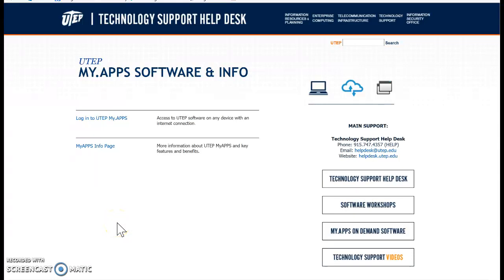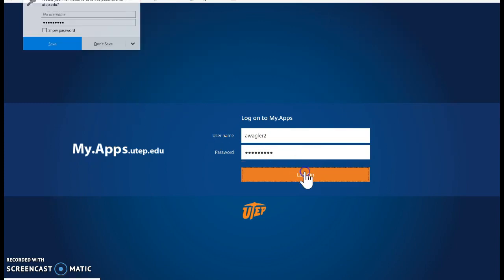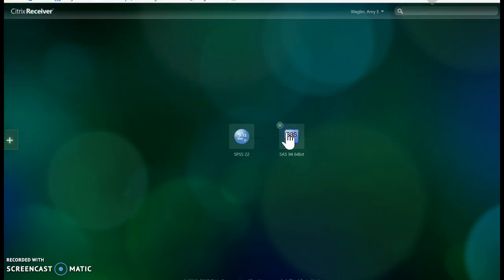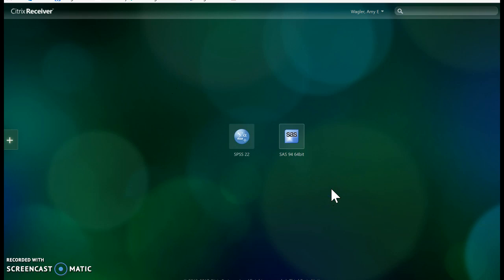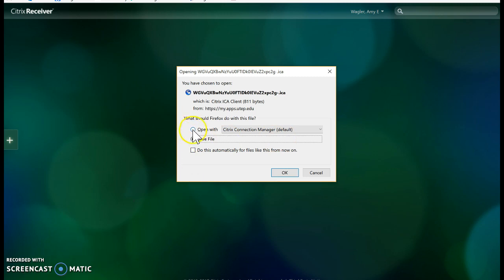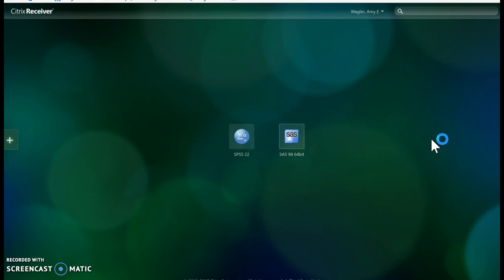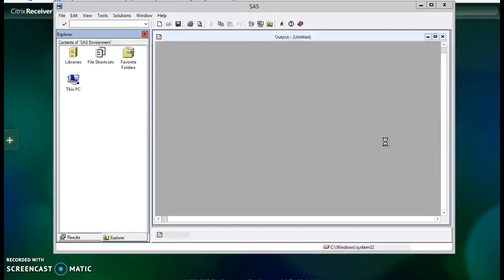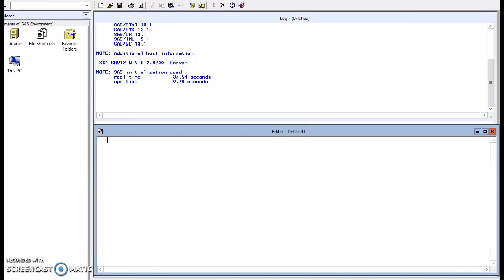Module 1: Getting access to SAS on My.Apps